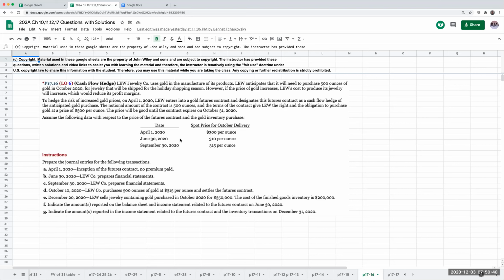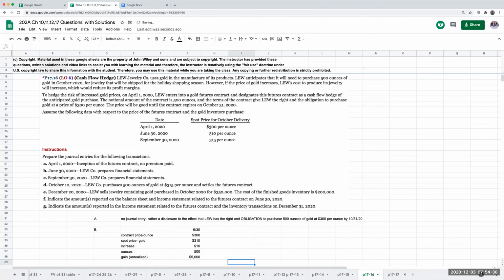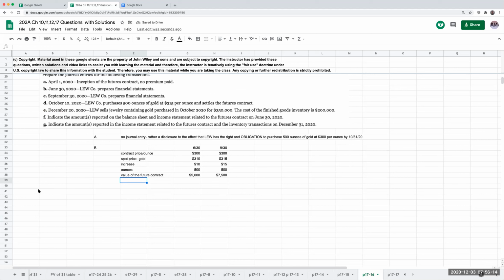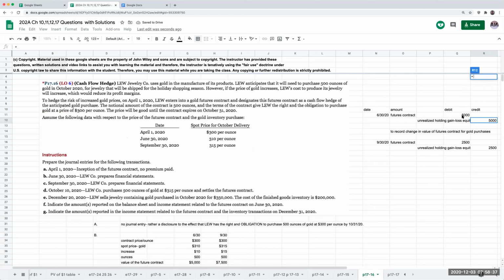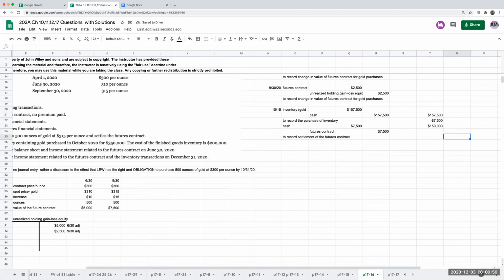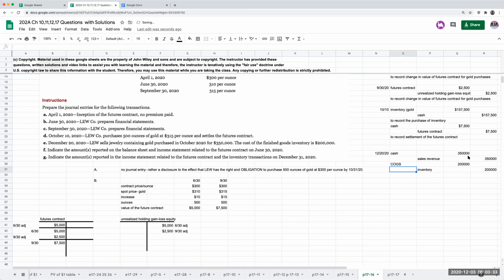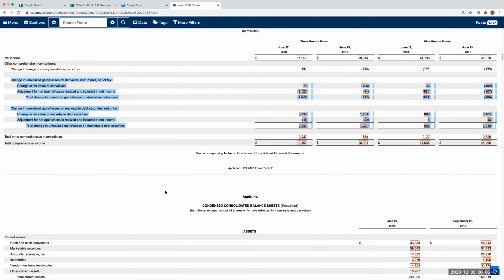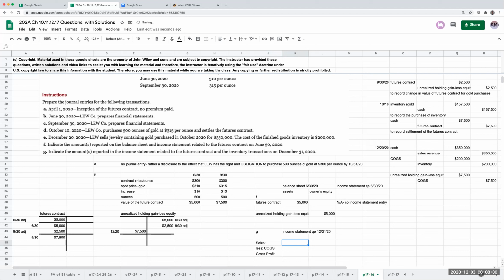Kieso, Weygandt, Warfield 17th Edition Solution Walkthrough Problem 17-16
In this Intermediate Accounting solution walkthrough, we work through Problem 17-16, a practice problem for Lou Jewelry Company covering a cash flow hedge using a gold futures contract to protect against rising raw material costs. This video demonstrates disclosing the initial futures contract agreement (which involves no cash exchange, only a right and obligation to purchase gold at a locked-in price), then records adjusting entries across two reporting dates as the contract's fair value changes, with each adjustment flowing through unrealized holding gain or loss in equity rather than net income. We close by settling the futures contract, recording the actual gold purchase at the net locked-in price, and tracing the hedge through to the sale of finished jewelry — where the previously accumulated unrealized gain is finally reclassified out of equity and used to reduce cost of goods sold, before wrapping up with a full balance sheet and income statement presentation referencing Apple's real financial statements to illustrate where these hedge-related amounts actually appear. This is a valuable, detailed practice problem for students working through the investments and derivatives chapter in preparation for intermediate accounting exams or the CPA exam who want to master the full mechanics of cash flow hedge accounting from inception through settlement and final income statement impact.

0:00 Introduction to Problem 17-16
0:09 Reviewing the Question: Lou Jewelry's Gold Purchase
0:36 Discussion: Why Lou Needs to Hedge Gold Price Risk
0:48 Discussion: Introducing the Futures Contract Terms
1:16 Discussion: No Premium Paid at Contract Inception
1:39 Discussion: Drafting the Required Disclosure Language
2:09 Introducing the June 30 Financial Statement Adjustment
2:33 Discussion: Reviewing the Updated Spot Price
2:52 Calculating the Increase Per Ounce
3:20 Calculating Total Unrealized Gain for June 30
3:47 Recording the Debit to Futures Contract
3:57 Recording the Credit to Unrealized Holding Gain in Equity
4:34 Introducing the September 30 Financial Statement Adjustment
4:56 Reviewing the Updated Spot Price for September 30
5:10 Discussion: Calculating the Updated Futures Contract Value
5:40 Reviewing the June 30 Futures Contract Balance
6:19 Calculating the September 30 Adjustment Amount
7:06 Recording the September 30 Journal Entry
7:46 Introducing the October 10 Settlement
7:58 Discussion: Recording the Gold Purchase at Spot Price
8:29 Calculating Total Inventory Cost
8:50 Recording the Credit to Futures Contract
9:08 Recording the Debit to Cash
9:23 Discussion: Reviewing the Net Cash Effect of the Hedge
9:45 Calculating the Net Locked-In Purchase Price
10:26 Discussion: Reflecting on Equity vs. Income Statement Treatment
11:05 Discussion: Why This Stays in Other Comprehensive Income
11:43 Introducing the December 20 Sale of Finished Jewelry
12:04 Recording Cash Received and Sales Revenue
12:17 Recording Cost of Goods Sold and Inventory
12:32 Discussion: Why the Equity Gain Must Be Reclassified
12:46 Recording the Debit to Unrealized Holding Gain
13:04 Discussion: Reducing Cost of Goods Sold
13:31 Introducing the December 31 Balance Sheet Presentation
13:45 Discussion: Reporting the Futures Contract as an Asset
14:00 Discussion: Where Unrealized Gains Appear Below Net Income
14:13 Reviewing Apple's Comprehensive Income Statement
14:47 Discussion: Confirming the Correct Classification
15:10 Recording the Futures Contract and Equity Presentation
15:44 Discussion: Setting Up the Balance Sheet Entry
16:08 Discussion: Reviewing the June 30 Reporting Period
16:25 Discussion: Reporting the Unrealized Holding Gain
16:37 Introducing the December 31 Income Statement Presentation
16:50 Recording Sales, Cost of Goods Sold, and Gross Profit
17:08 Calculating Gross Profit Including the Hedge Adjustment
17:23 Calculating the Adjusted Cost of Goods Sold
17:47 Discussion: Confirming the Final Cost of Goods Sold Figure
17:51 Closing Remarks & Thank You